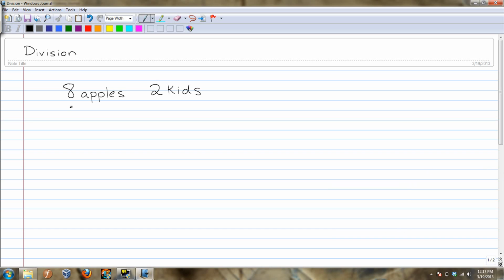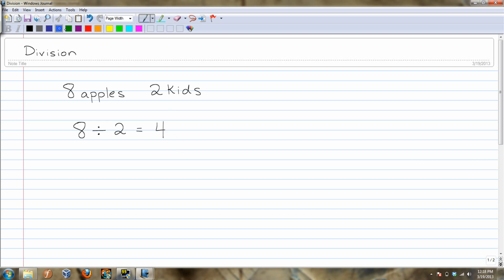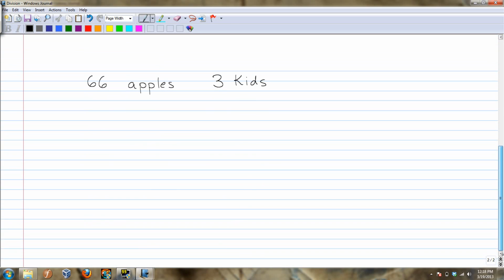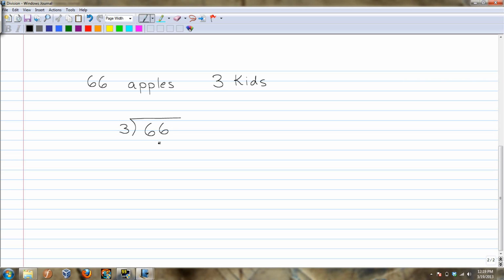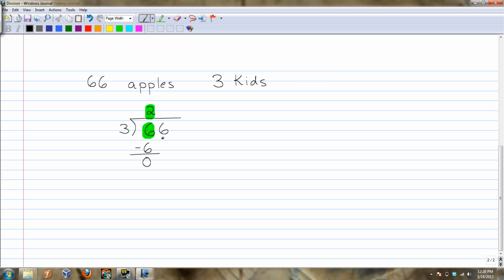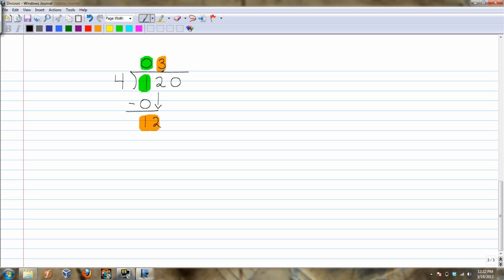04 - Division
Make sure you watched the multiplication video first: